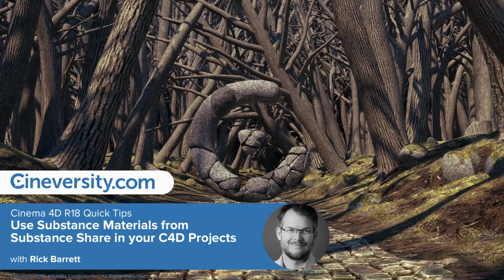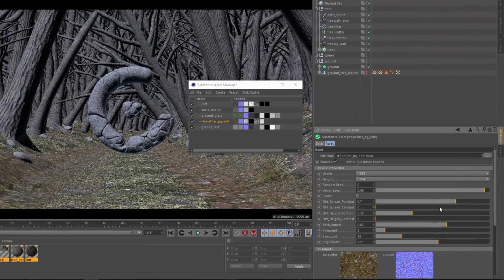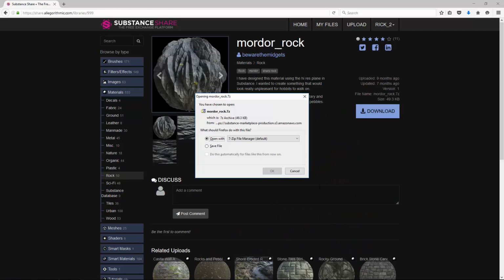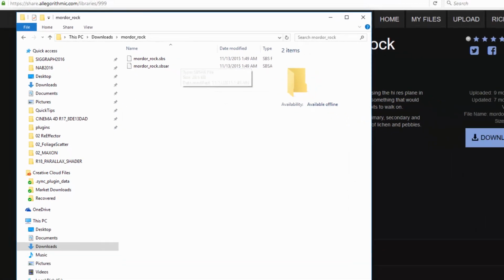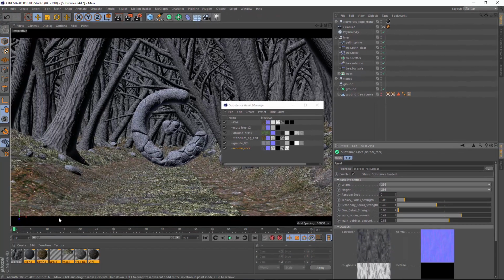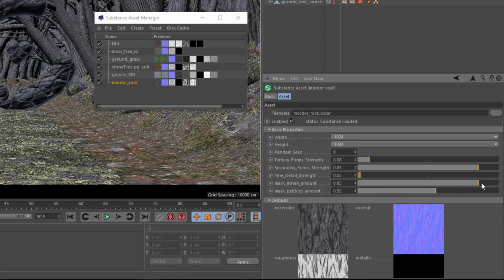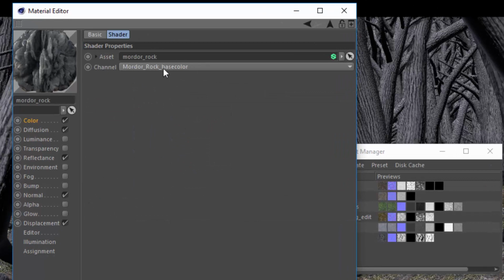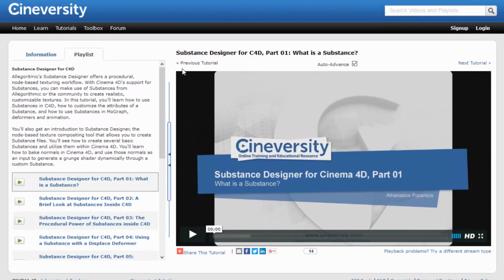Use Substance Materials from Substance Share in your C4D Projects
Cinema 4D Release 18 introduces native support for Substance materials. These parametric materials are created in Allegorithmic Substance Designer and offer a flexible option for adding richly detailed textures to your 3D projects. You can create Substances using Substance Designer, but even if you don't own the application you can make use of compiled SBSAR Substance files in Cinema 4D. A great resource for free Substances is

For more information on Substances in Cinema 4D, check out Cineversity's Substances in C4D tutorial series by Athanasios Pozantsis